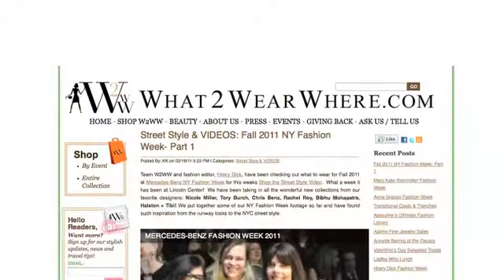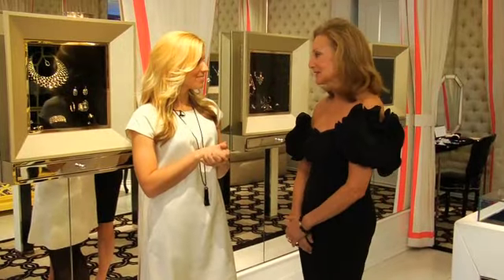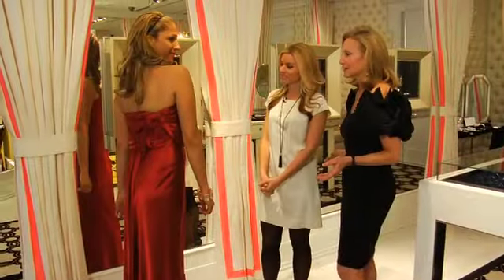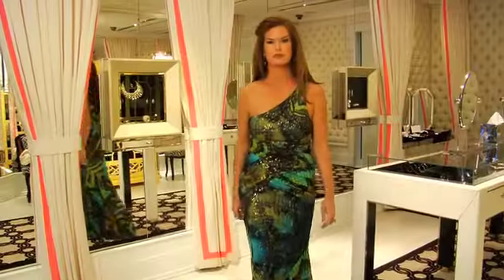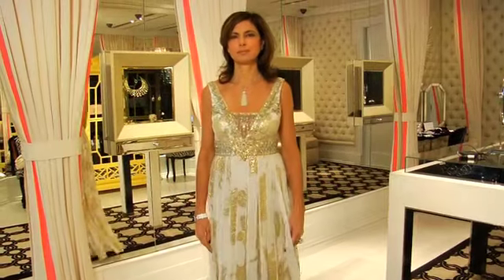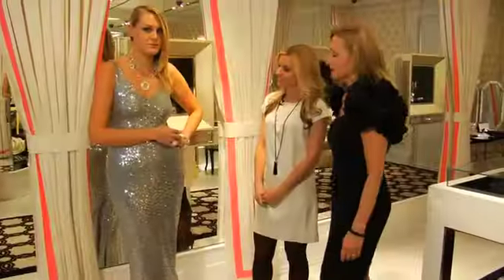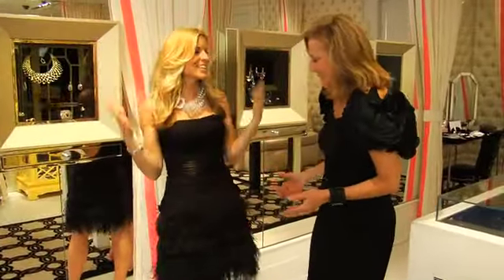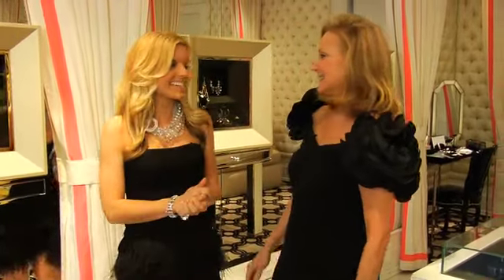W2WW on LXTV-NY 'Red Carpet Glamour' | What2WearWhere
What2WearWhere.com is featured on LXTV-NY 'Red Carpet Glamour' in a segment discussing what to wear to the Oscars.  We went straight to Bloomingdale's to find our Hollywood-worthy gowns and got decked out in diamonds by Ivanka Trump Fine Jewelry Collection.